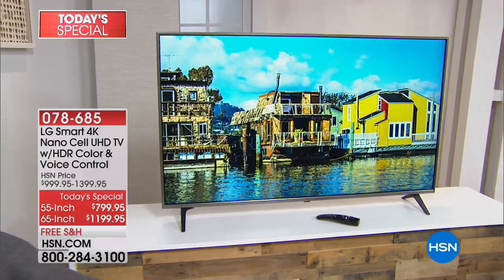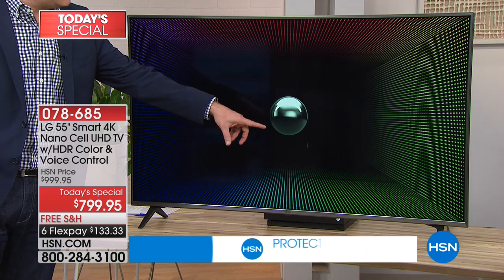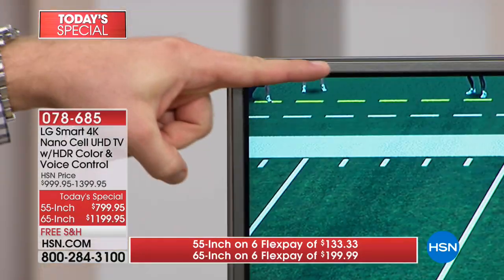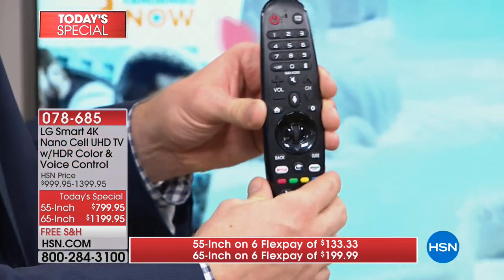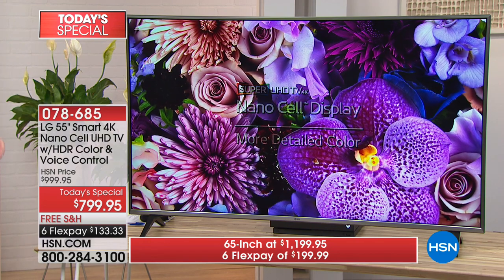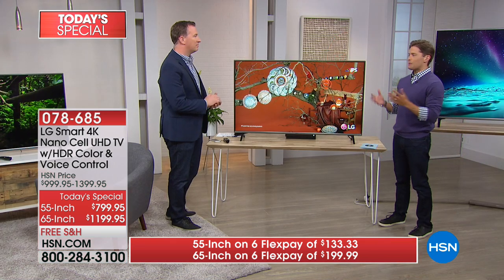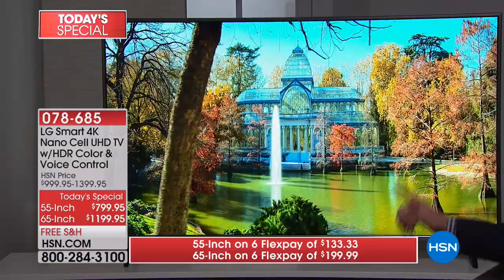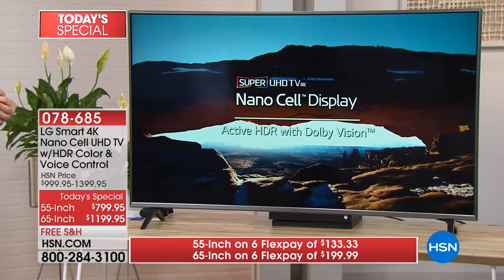HSN | Electronic Connection featuring LG 05.05.2018 - 12 AM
Discover electronics, all things innovated product for your home, work or business for everyday life. LG Electronics Innovation for a better life, enhancing your life with products with values, benefits, promise and personality. Pioneering in Technology.